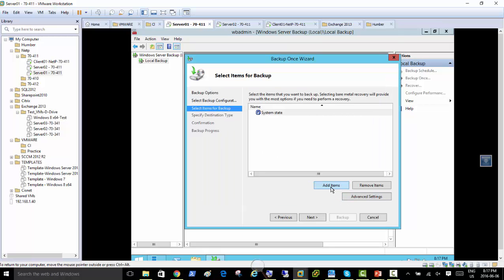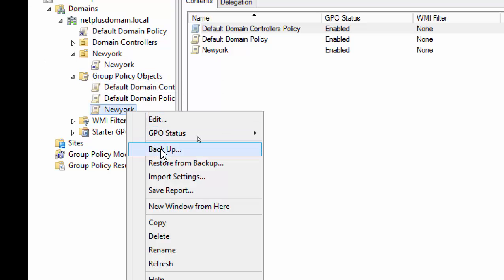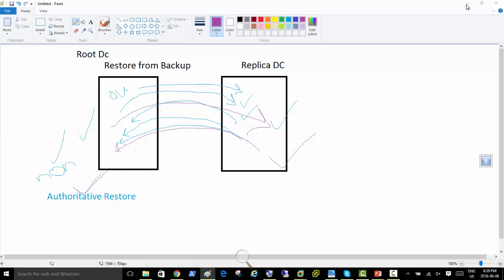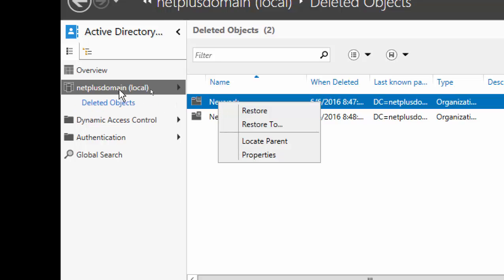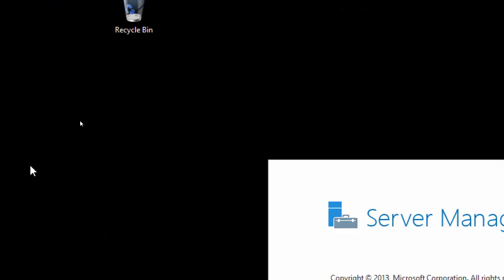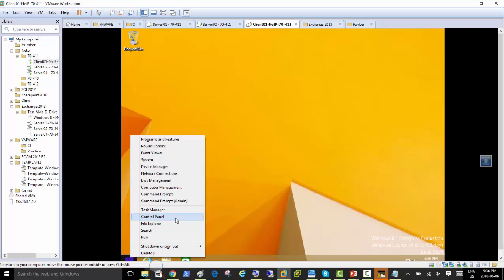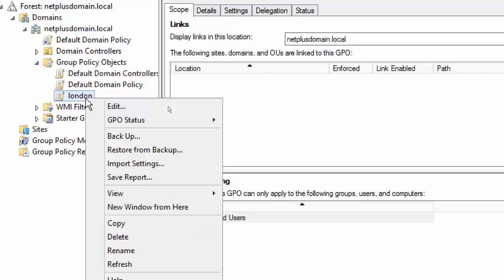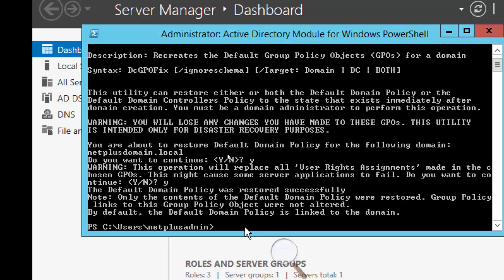Netplus-70 411 Day10 GPO Backup Recovery